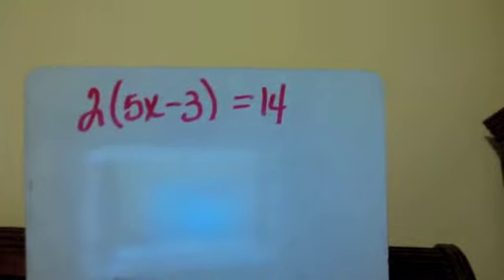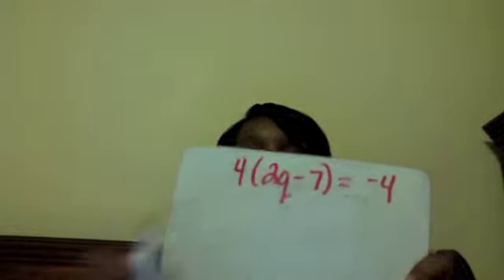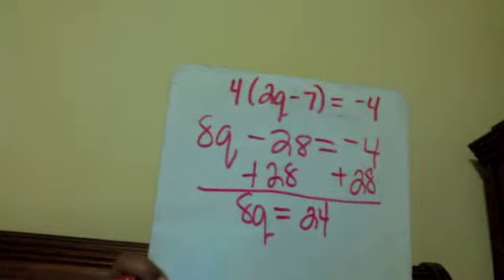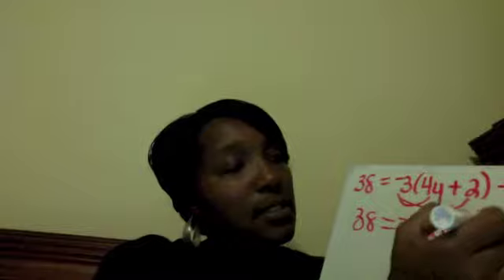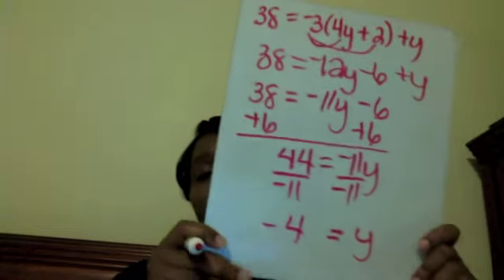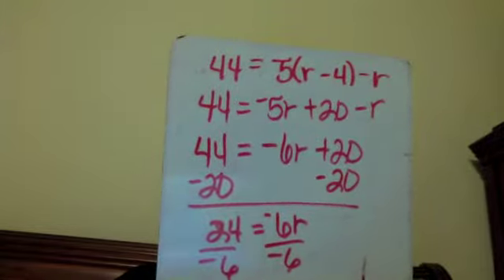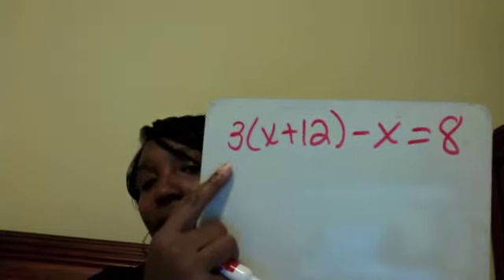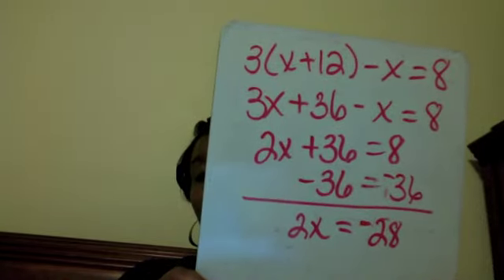FOA Multi step Equations